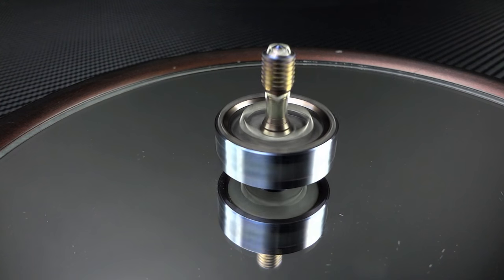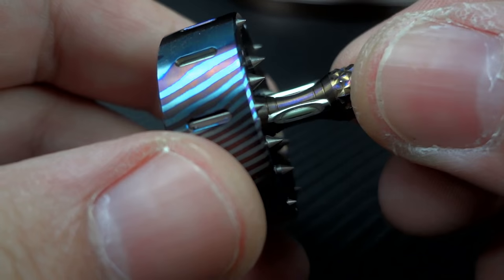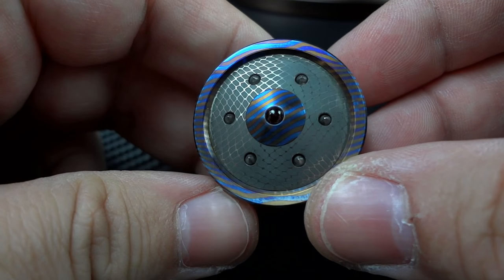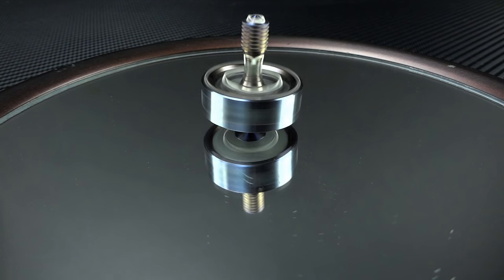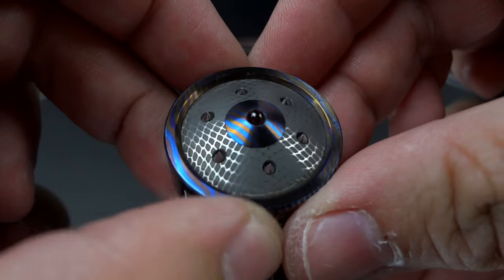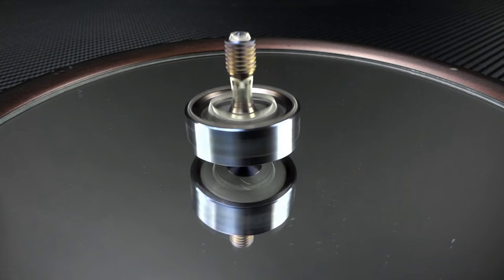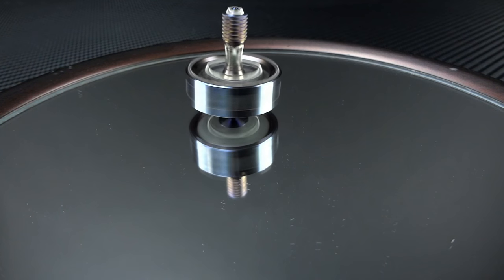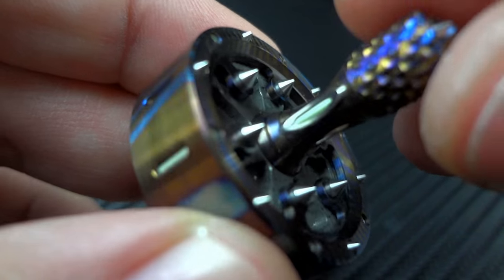Spin Top Special: BilletSpin "Wraith" - Unrivaled excellence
What may be the most complex and most expensive modern pocket top, the BilletSpin Wraith is a 1-off masterpiece that showcases the skill and talent of Rich Stadler. I am humbled to own this incredible work of art, and to call Rich a friend.